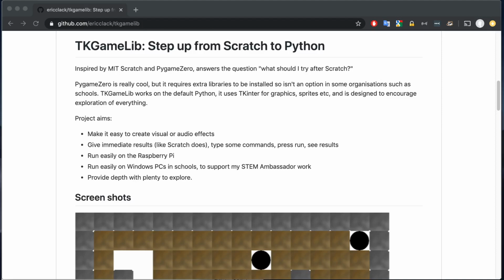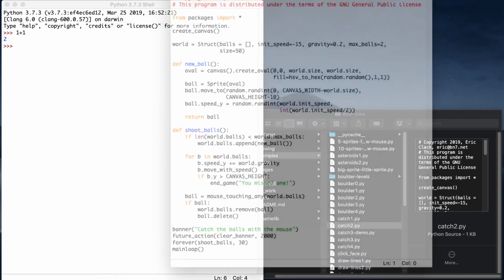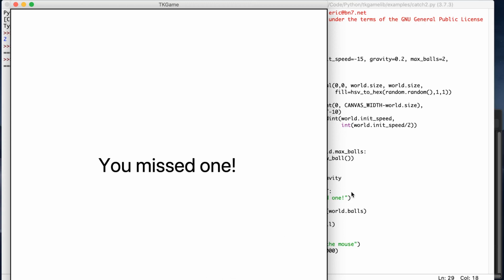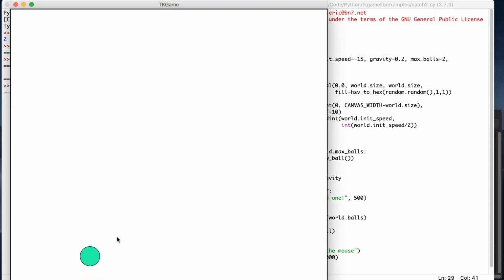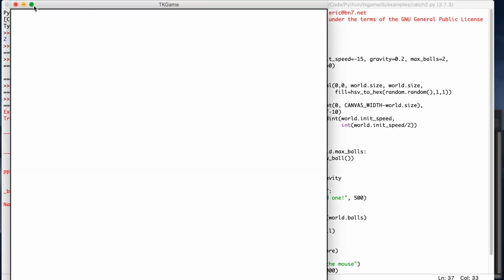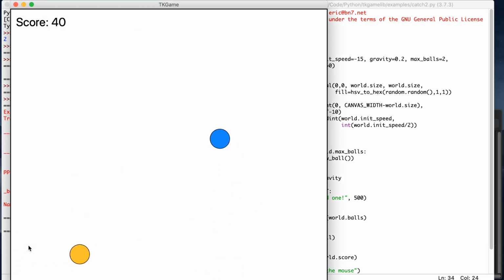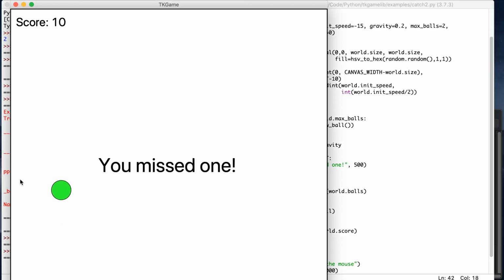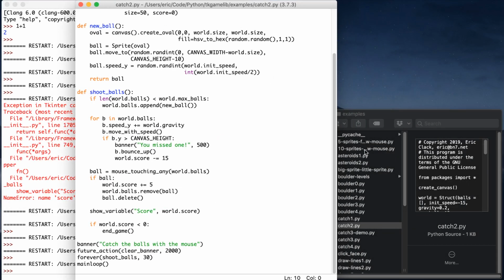Making simple Python games with Tkinter & tkgamelib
TKGameLib: Step up from MIT Scratch to Python with this simple games library, as seen at Brighton Coder Dojo and STEM school visits.

In this walkthrough we look at some simple changes to the Catch game to make it more playable.